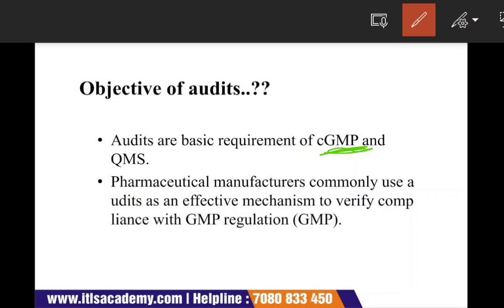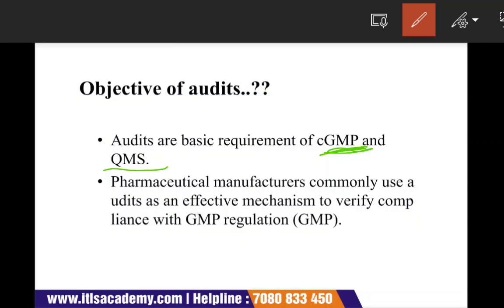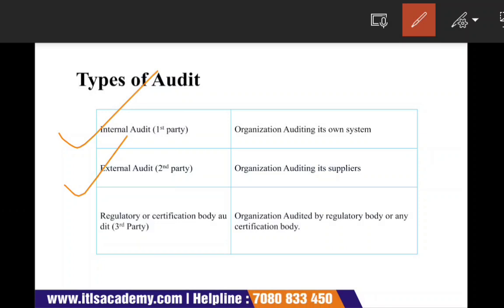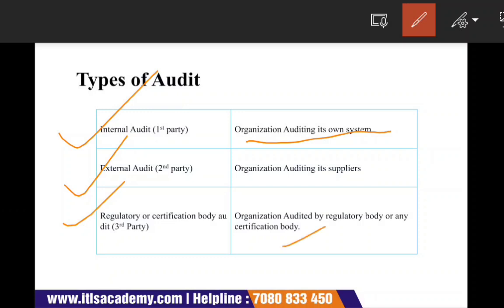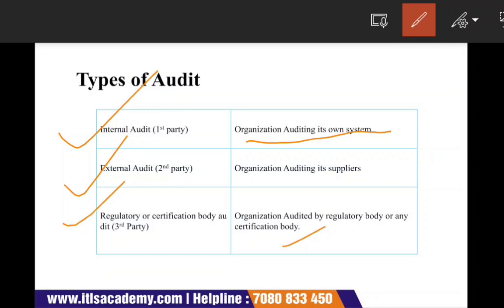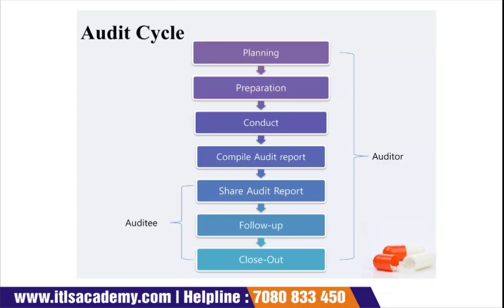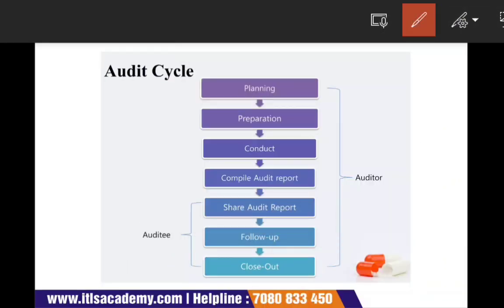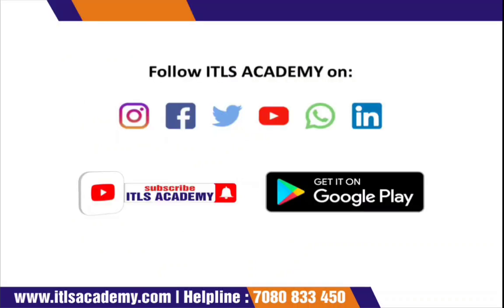Lecture 4: Role of Food Safety Internal Auditor and Planning of Internal Audit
FOOD SAFETY MANAGEMENT SYSTEM (FSMS)
5 Days Online Training

Any Life Science Graduate Candidate can Apply
JOB PROSPECTS: INDUSTRY